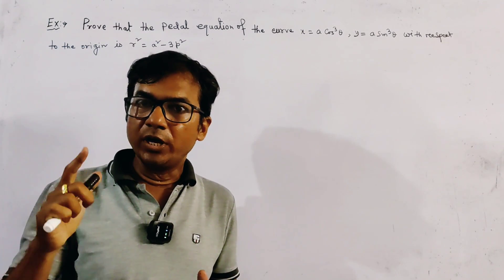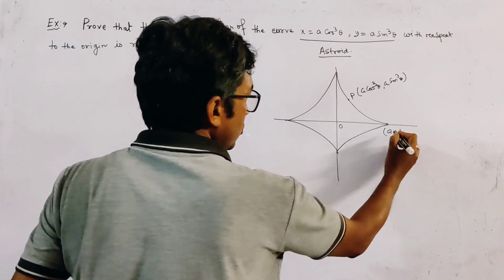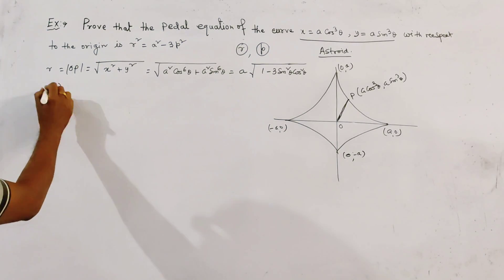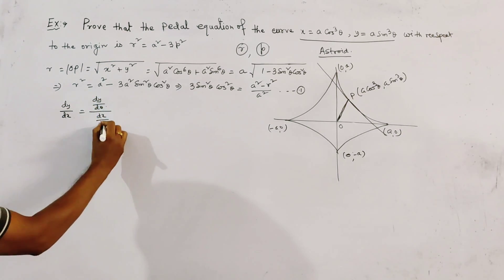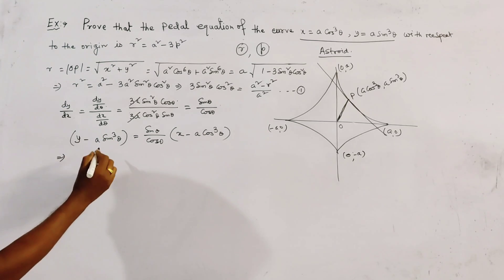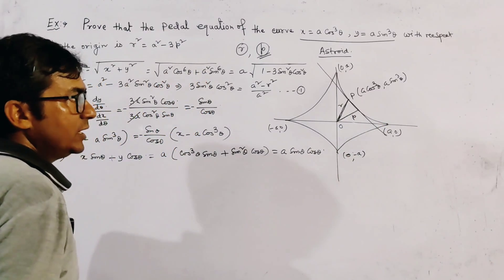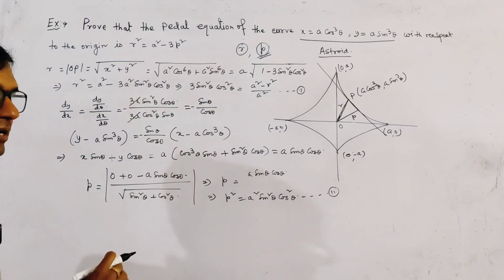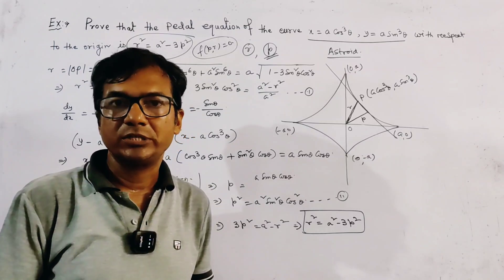Pedal equation of the curve x=acos^3(theta),y=asin^3(theta) with respect to origin is r^2=a^2-3p^2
Relation of angle between tangent and radius vector, angle between initial line and radius vector, radius vector, arc length. Angle syi, phi,and theta.
Exercise solution of some important problems on HIGHER ORDER DERIVATIVES and LEIBNITZ RULE OF DERIVATIVES (002) Link 👇